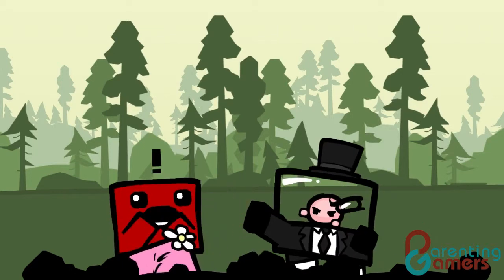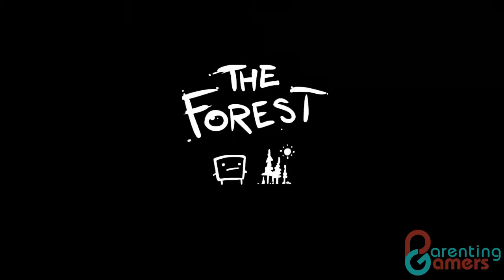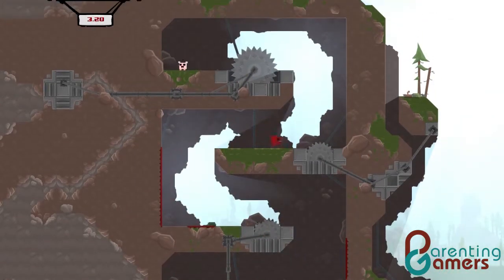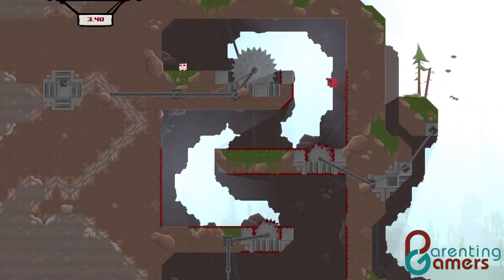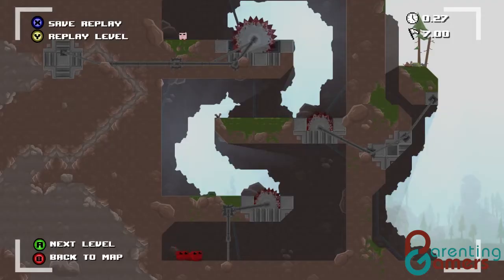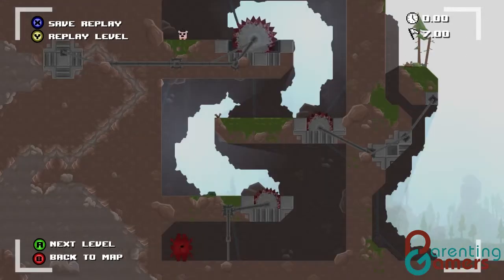Parenting Gamers Let's Play - Super Meat Boy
Let's Play Super Meat Boy. This is the next video in my new "Let's Play" series. I will be playing some games I recommend to parents.

If you enjoyed this video, please visit me and signup for my email list to receive notifications when I release new videos.